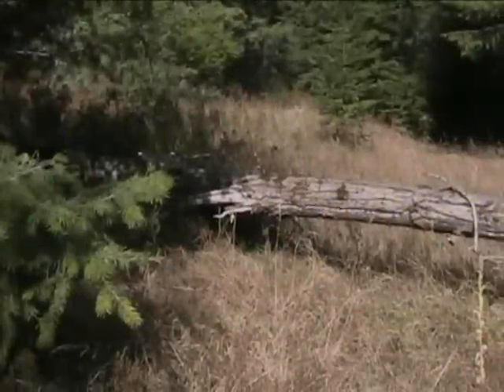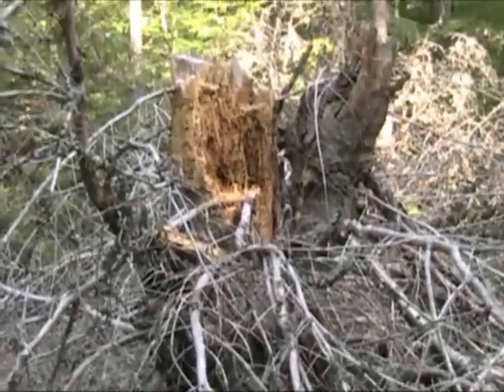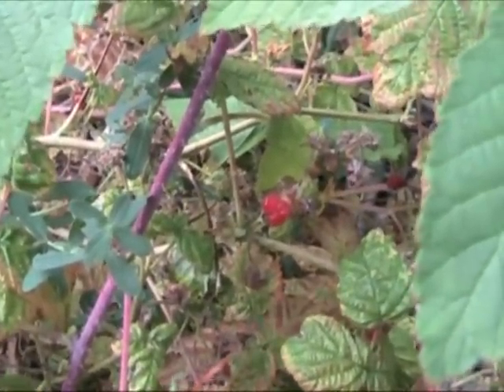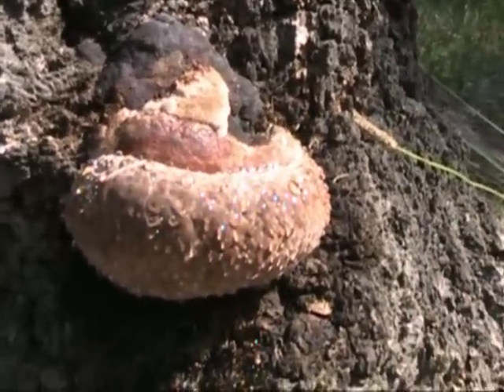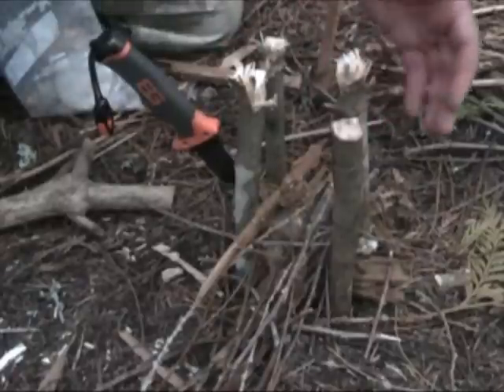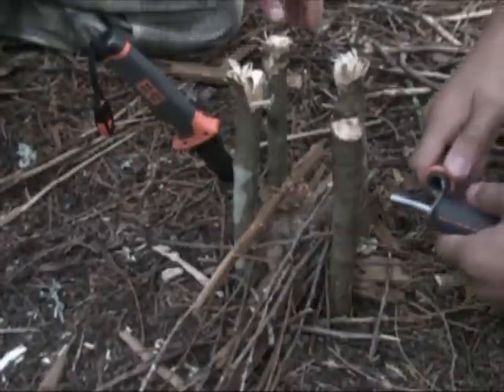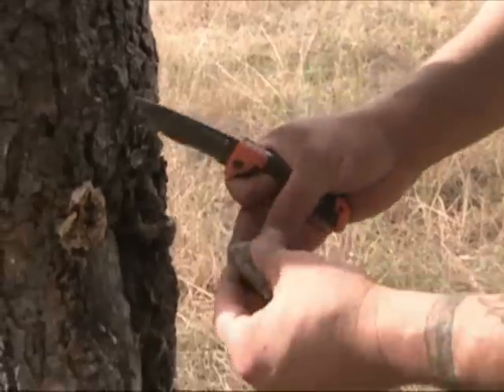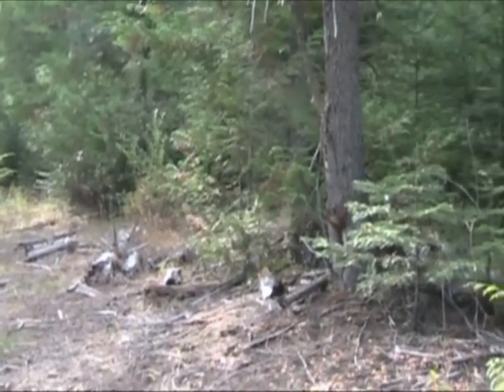Practicing Survival Basics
Went out to "The Property" with my parents and my step-son to enjoy a day doing some cleaning up. Jordan and I went for a hike and practiced some basic survival skills and bushcrafting.